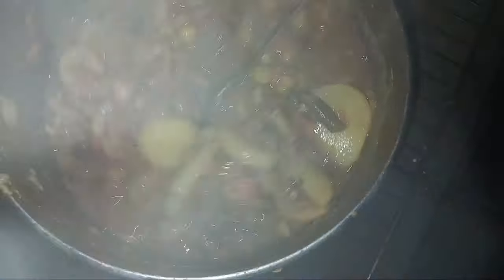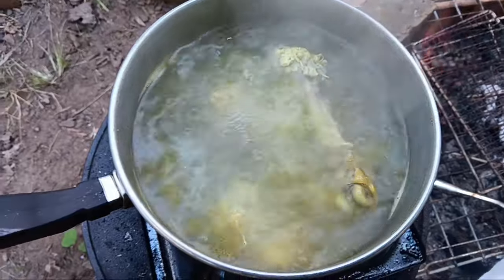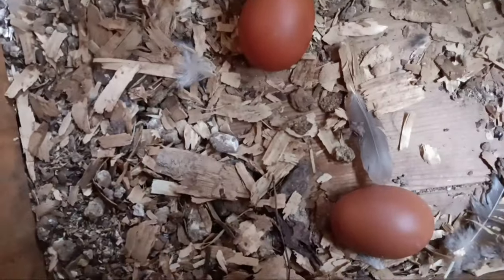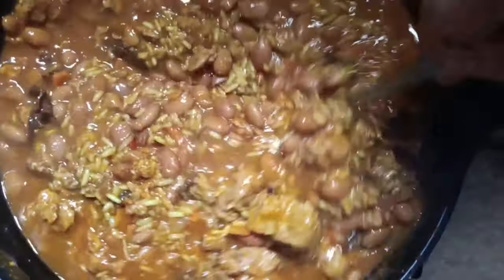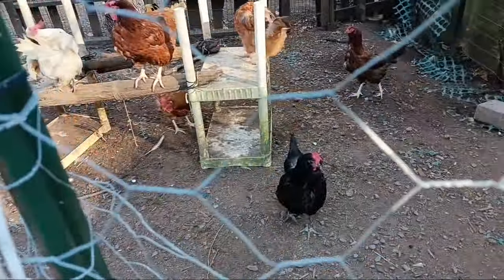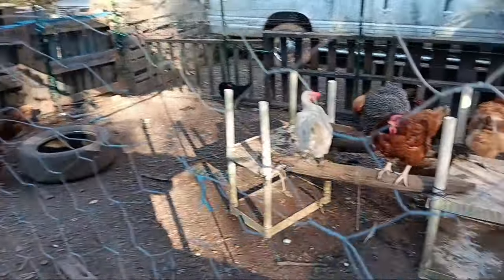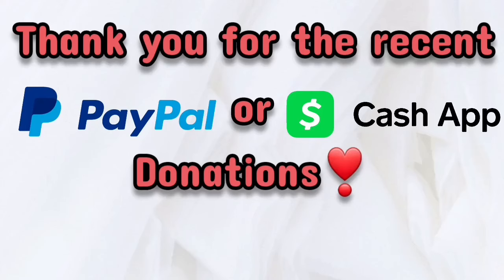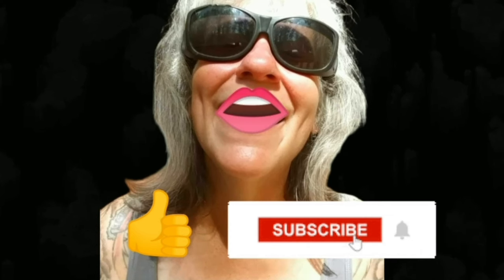You Would've Been Proud of Me!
A few clips of my last couple of weeks. Been making lots of comfort food!  There's been some changes in the chickens! Good ones! And the chickens and I had an unexpected visitor in their coop. You all would have been very proud of me!